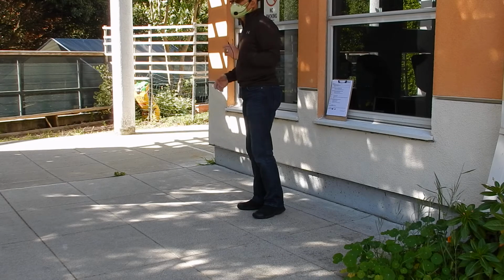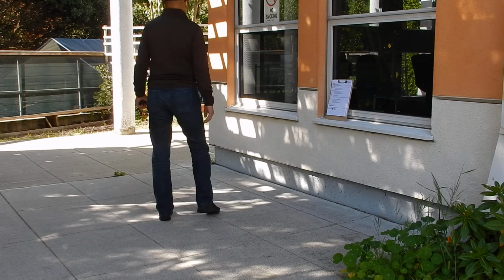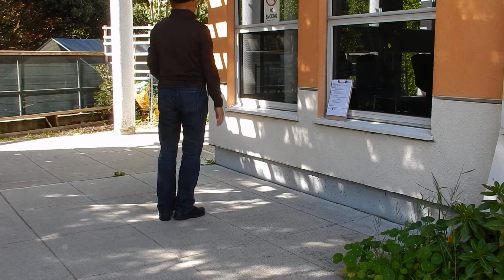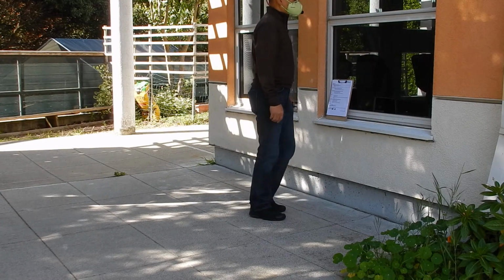Tango Easy (How To) by LDVALI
LD Maestro's mini-tutorial & personal demo of this 32-ct, 4-wall, beginner Tango line dance by Rosalee Musgrave to the song Tango by Jaci Velasquez.